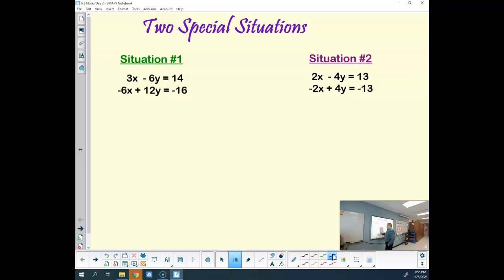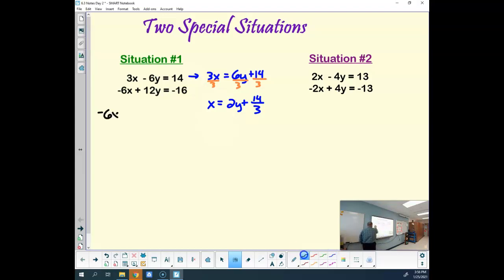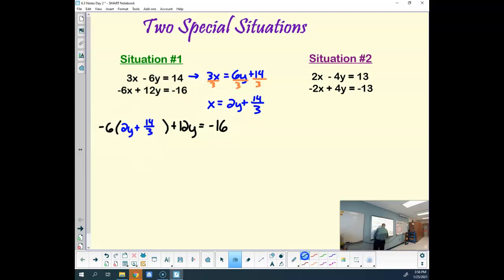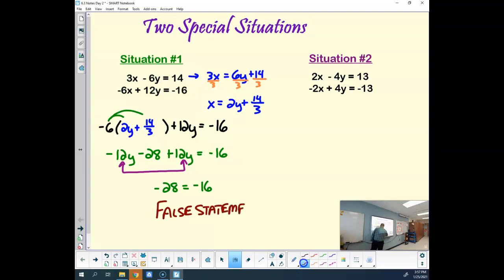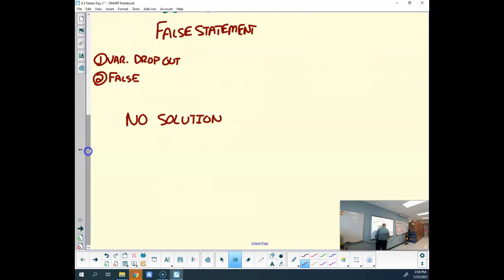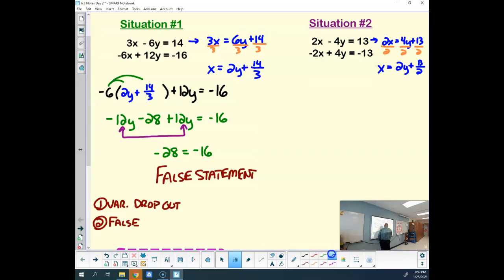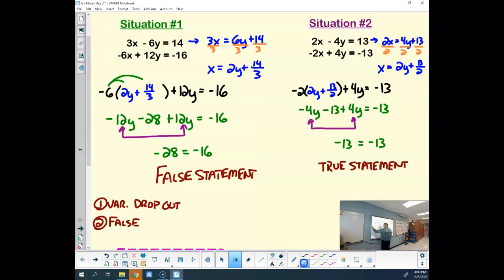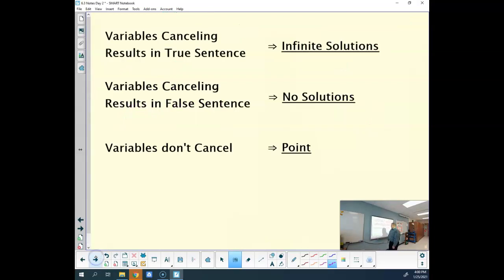T Jan. 26 - 6.3 Notes Day Two